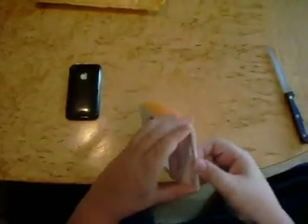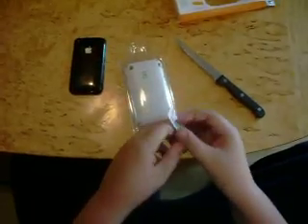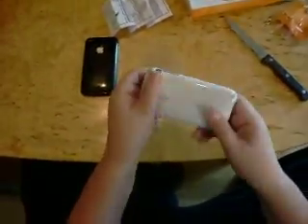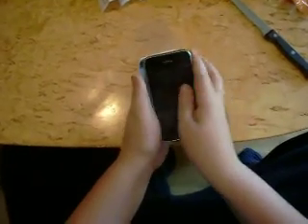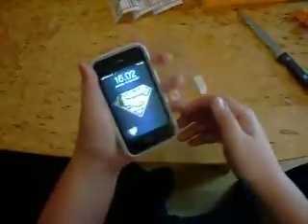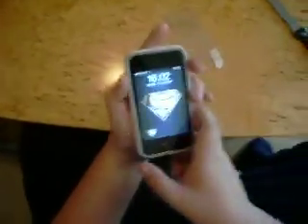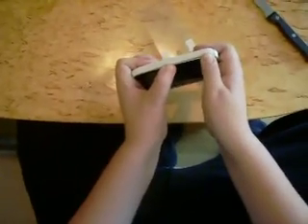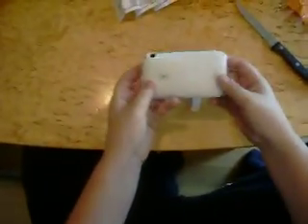MyGearStore Unboxing 14-09-09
Unboxing from MyGearStore